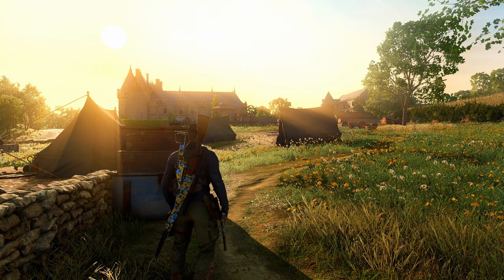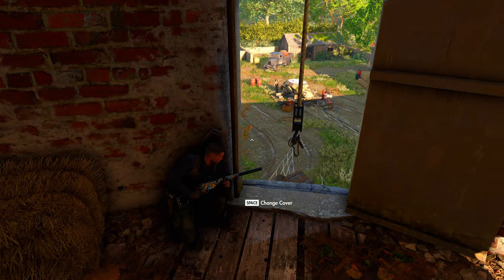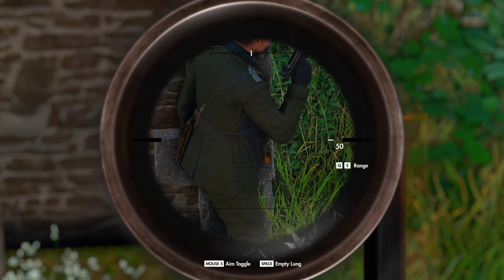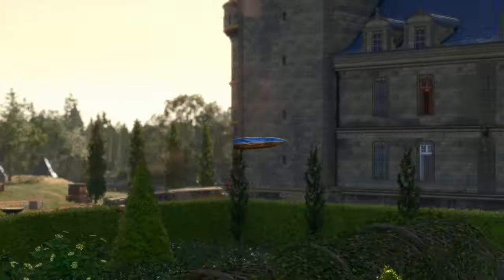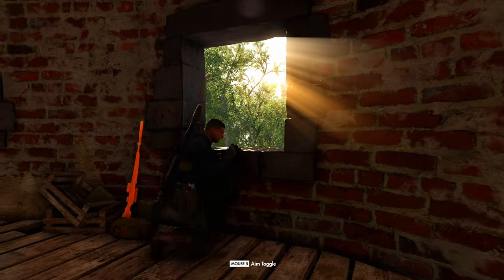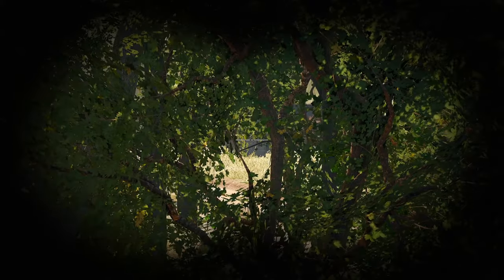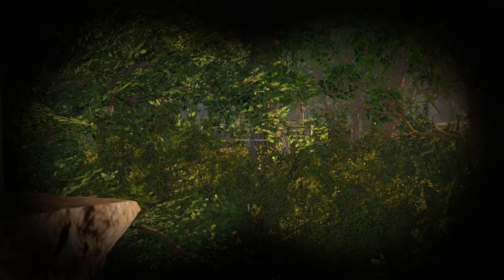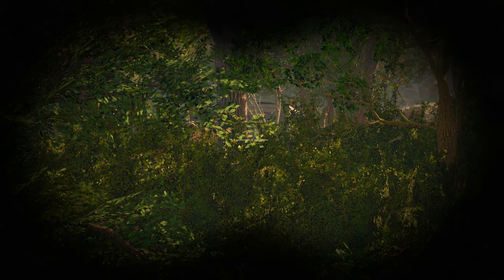SURPRISING THE ENEMY - Sniper Elite 5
Near one of the starting locations in Sniper Elite 5 is an area the enemy has used as a garage. We surprise them with quite a few explosive moments, and from this location can get some really nice shots.

YouTube Partner
Ubisoft Partner
Australian